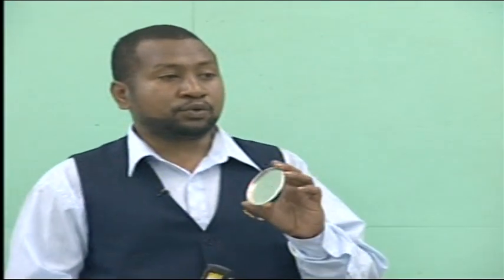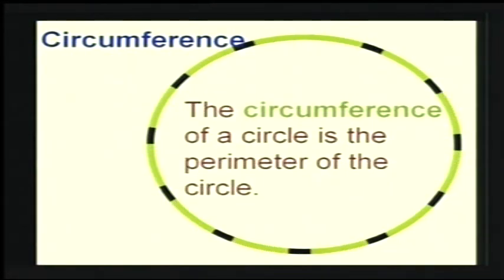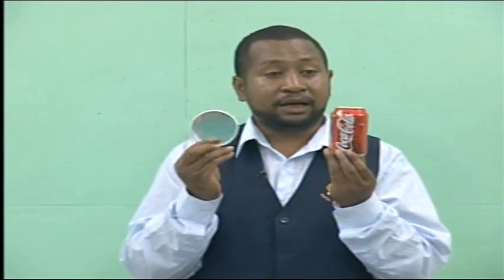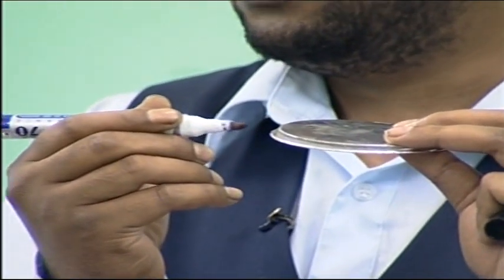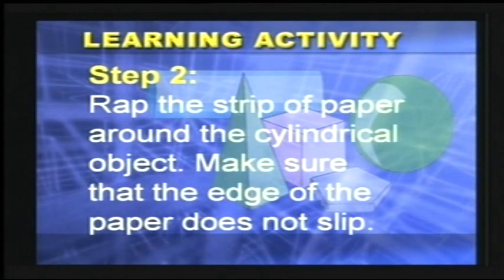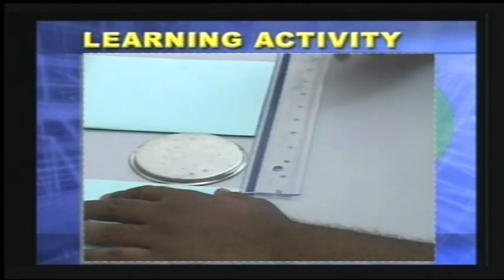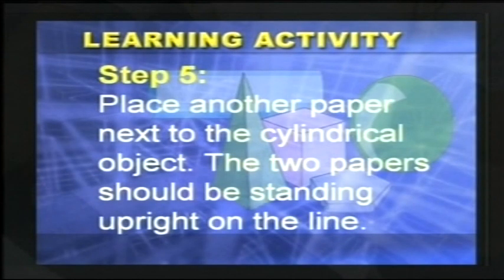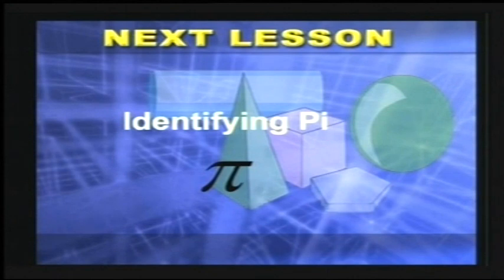Lesson 57 Measuring circumference and diameter